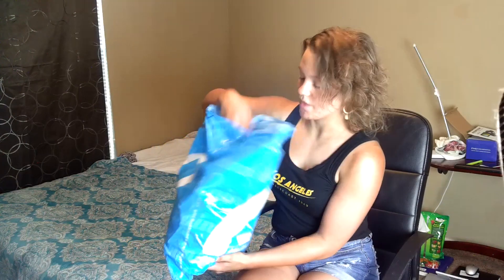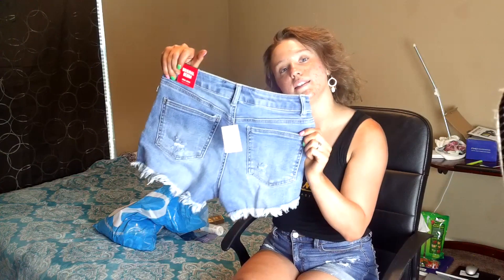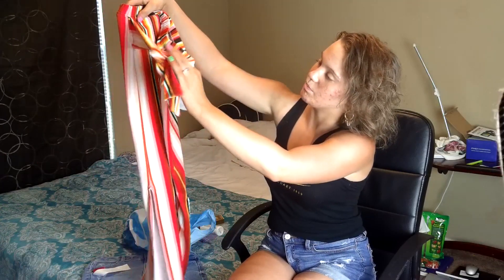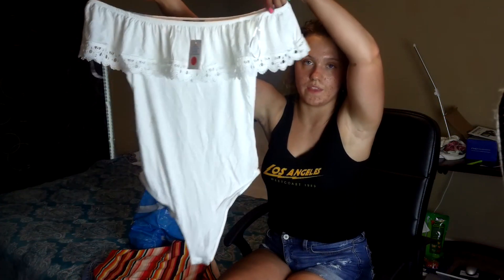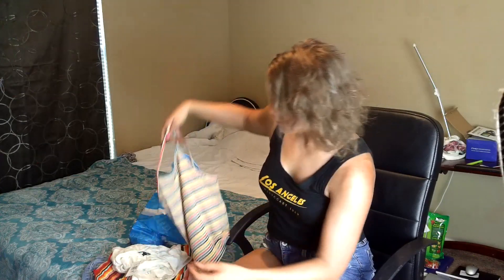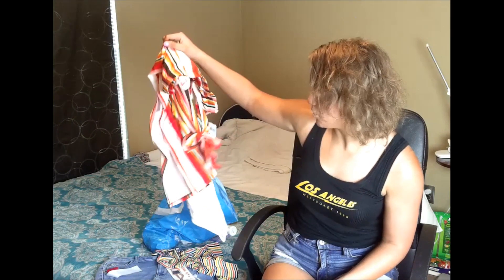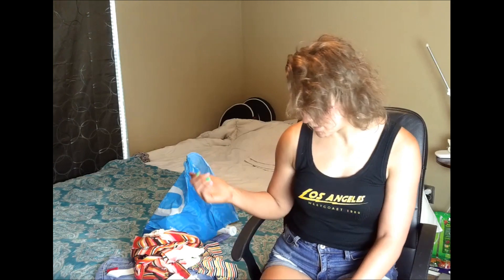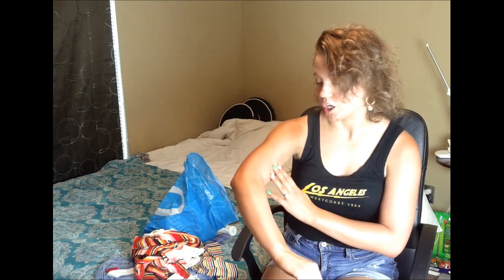(Treating myself )Shopping Haul at Rainbow